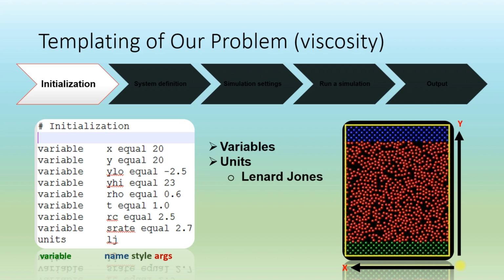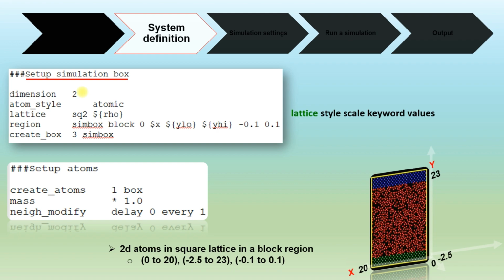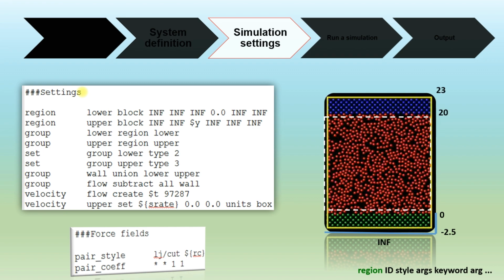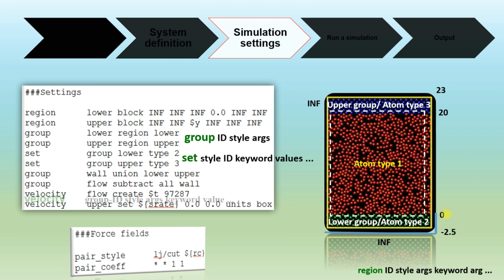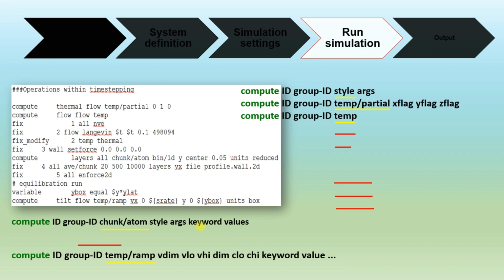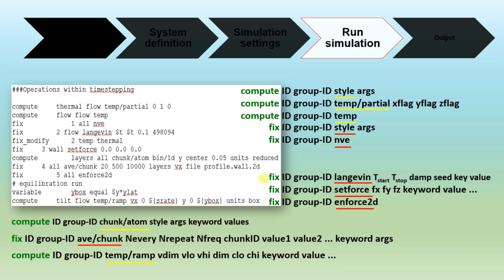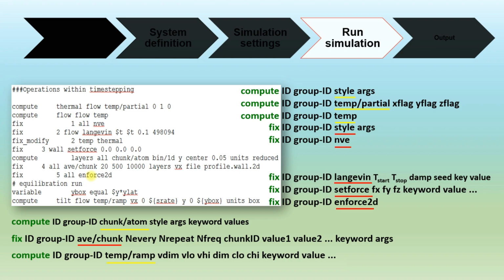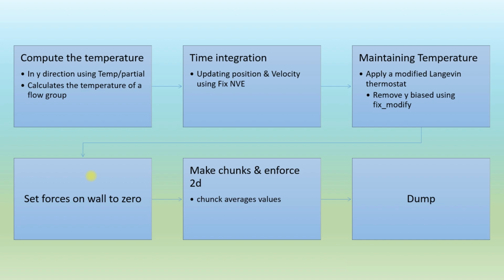how does lammps work | Part 4 | Calculate viscosity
Present video discusses how to calculate viscosity using lammps.
LAMMPS is a classical molecular dynamics simulation code with a focus on materials modeling. It was designed to run efficiently on parallel computers.
In this video series, i will talk about working of lammps.